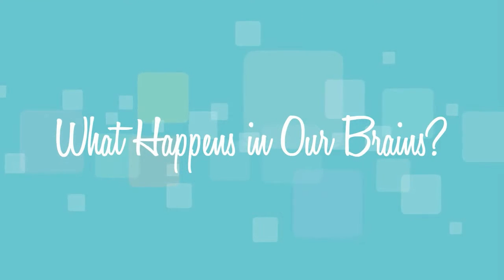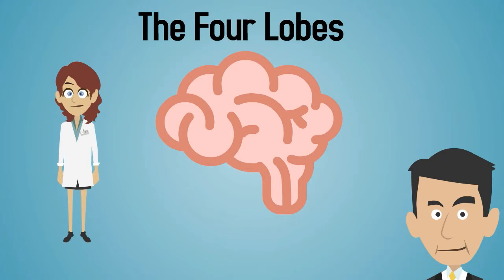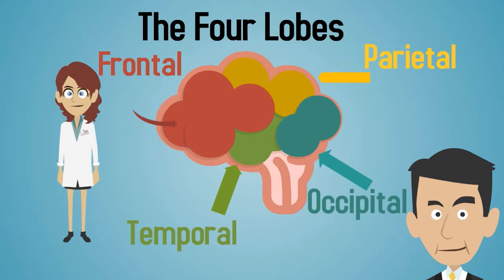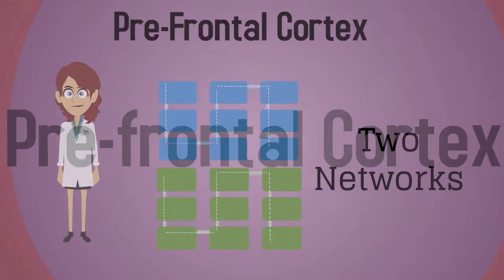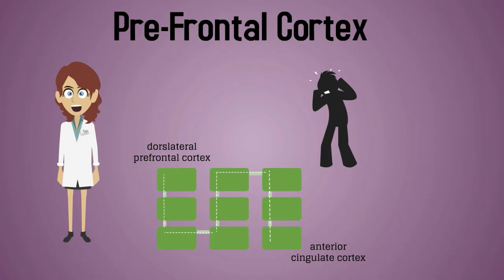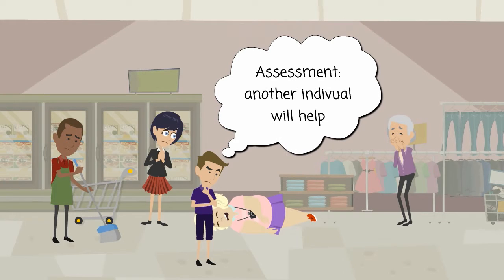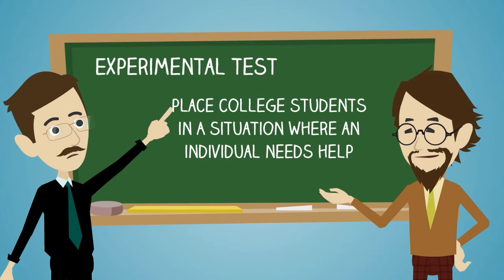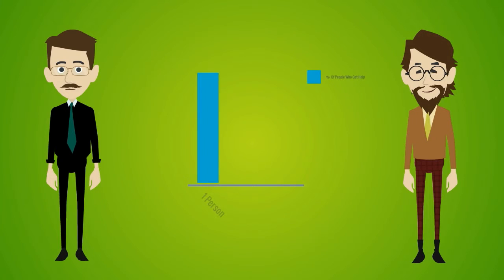The Brain and the Bystander Effect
🧠 The Bystander Effect - what is it? Why does the brain make us think that someone else will help, and have we ever ran an experiment to study it? Learn all of this and more in this short student video.

🎥 The UW Student Science Videos channel features student videos from the Biology 305 Visual Storytelling class taught by Dr. Dee Boersma. Students granted permission for these videos to be uploaded, and have already received a grade for their work. Help us continue teaching the next generation of science communicators by donating

Timestamps
0:00 Introduction
0:08 What is the Bystander Effect?
0:28 The cortex and the 4 lobes
1:46 The prefrontal cortex
2:37 Putting it all together for the Bystander Effect
3:04 Kitty Genovese
3:26 Experiment about the Bystander Effect
4:15 Outro